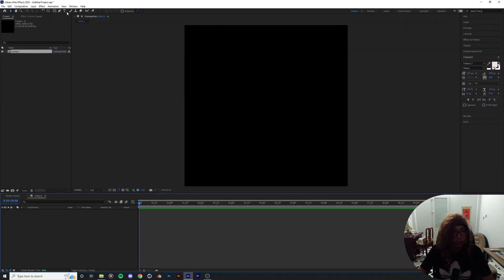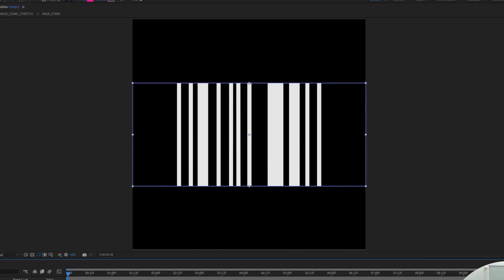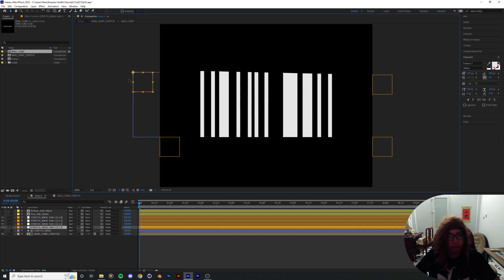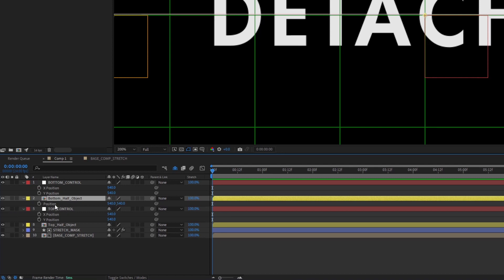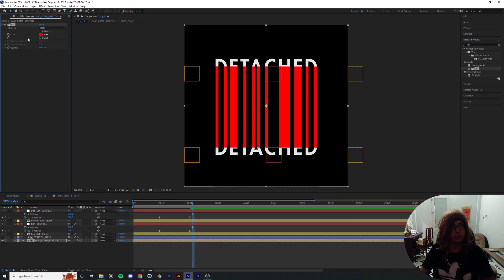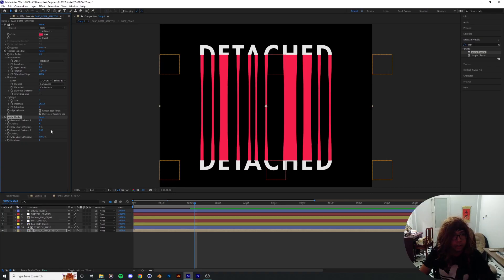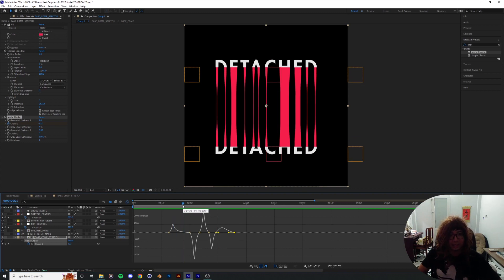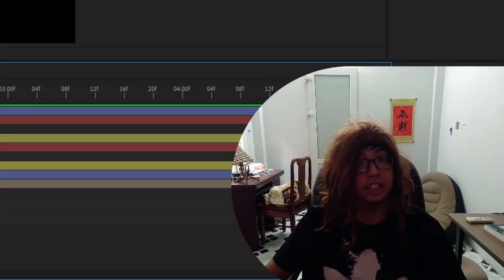How to Stretch and Split ANYTHING in After Effects | Animation Tutorial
The Gumroad project file:
In this Halloween special, I'll show you how to make this full splitting and stretching animation of any sort of media you can put into After Effects.
I have a tip jar if you're feeling generous:
00:00 Intro
00:44 Getting Started
04:50 Setting up the Controls
10:24 Animating the Stretch
11:43 Insides 'Elasticity'
13:51 Ruh roh
14:44 Animating the Elasticity
19:10 Outro